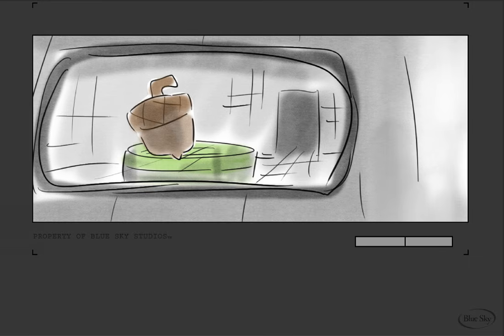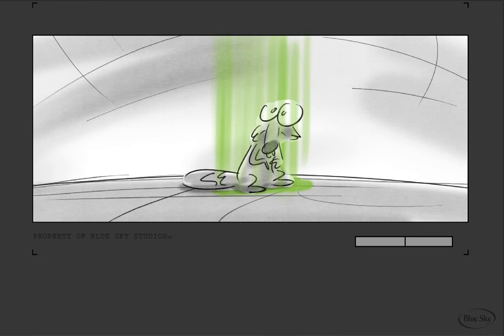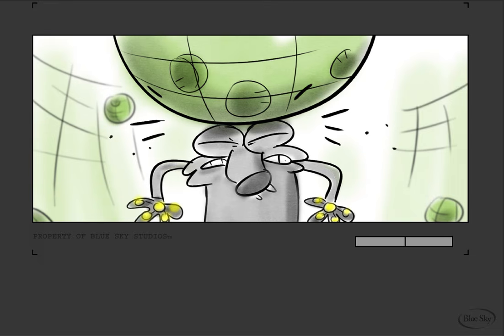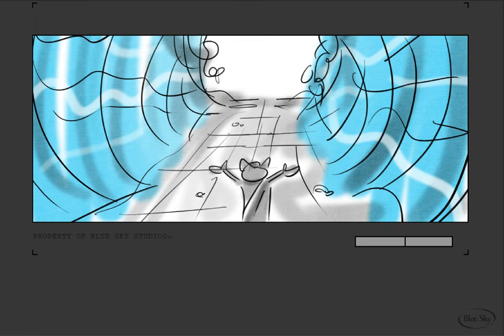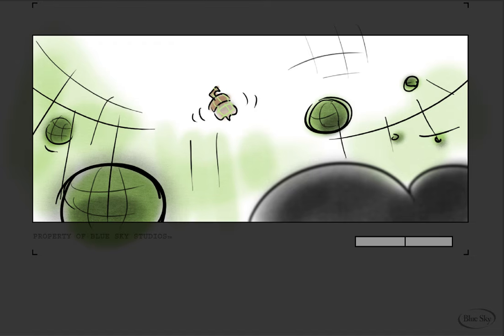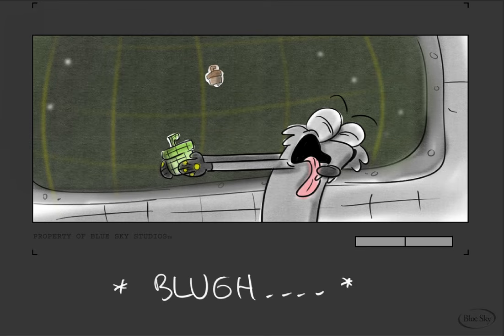Ice Age 5 - CUT SCRAT SCENE "HAPLESSLY HOLOGRAPHIC" - Storyboard Sequence: Josh 'Hat' Lieberman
A cut Scrat sequence I boarded for Ice Age 5.
The prompt from Directors and Producer was "What if Scrat finds a holographic chamber where he can interact with the planets around him. Also how could the chaos Scrat creates up in space affect Manny and the pack on earth."
I was tasked with inventing gags and creating a clear beginning, middle and end to the sequence. There were NO script pages.

I DO NOT OWN THIS MATERIAL
Copyright Blue Sky Studios